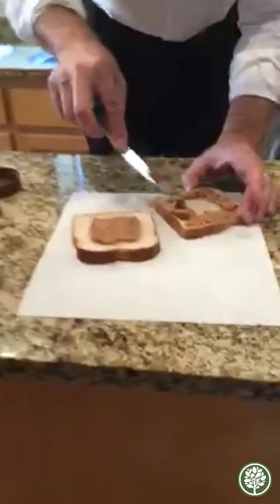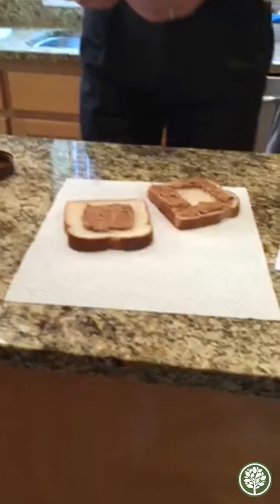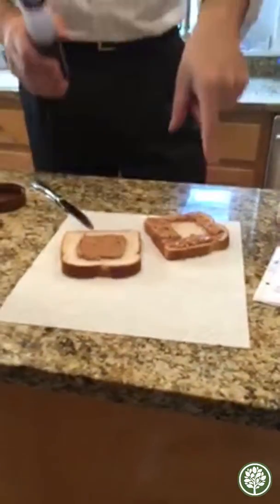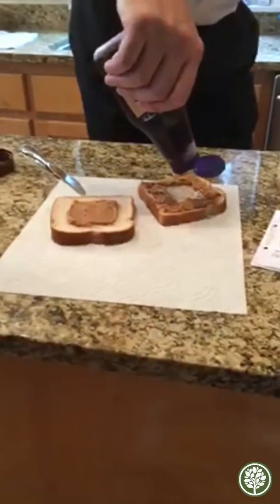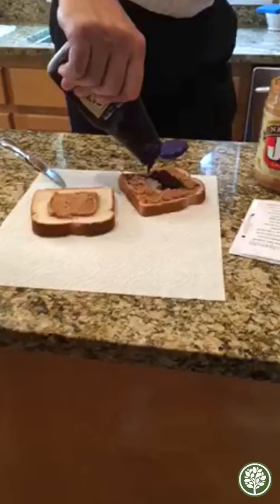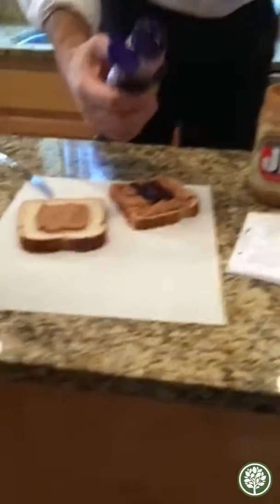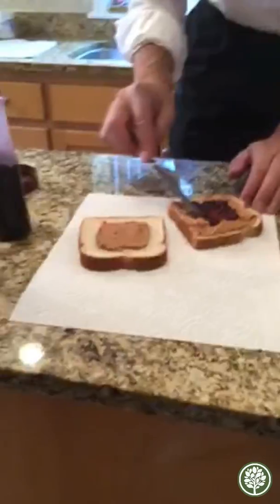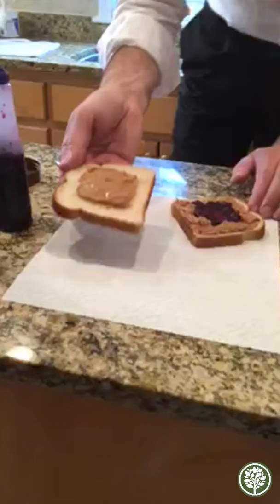Make a Mess-Free PB&J Sandwich!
Marc Horner, Wealth Advisor, President, and Founder of Fairhaven Wealth Management generously shares his patent-pending, mess-free peanut butter, and jelly construction hack. Lunchtime does NOT have to be a sticky misery.

Encourage, Educate, Entertain: short videos showcasing the businesses, unique abilities, and individual quirkiness of the Fairhaven community.